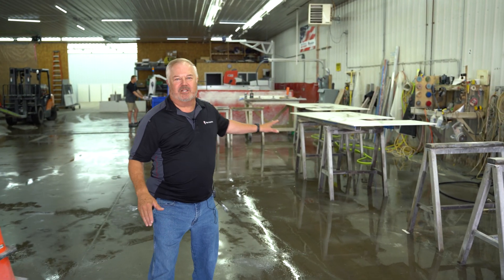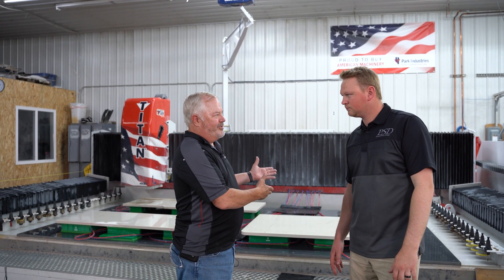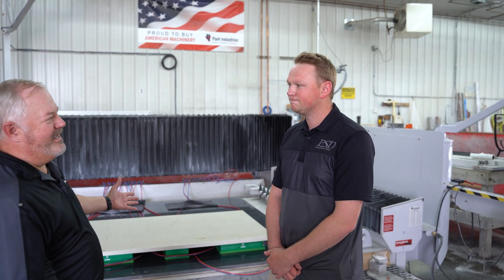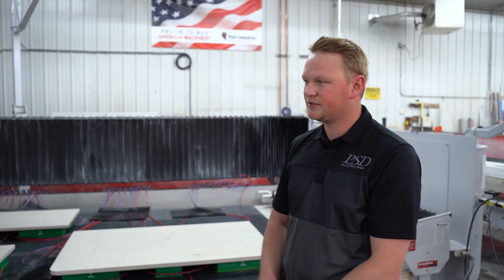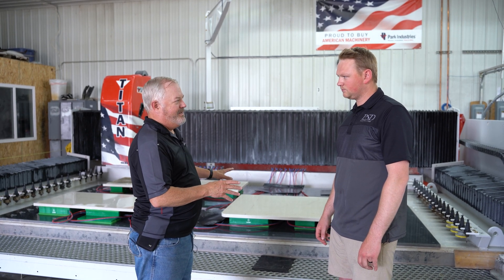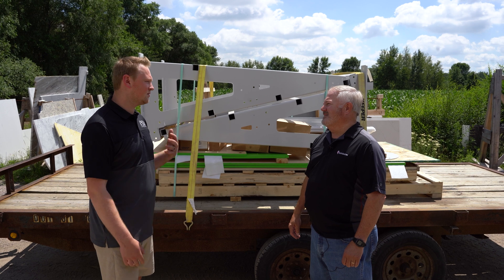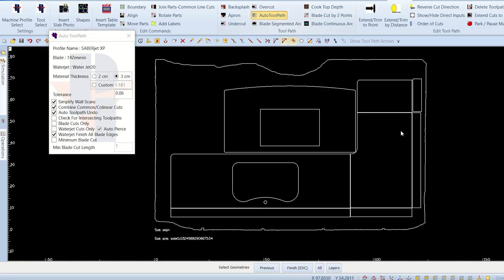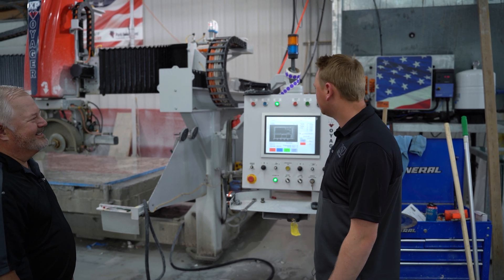What a CNC router has meant for our stone shop!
Almost two years after adding a CNC Saw, Premier Stone Design (MN) added their next cnc machine: the TITAN 3700 CNC Router.

Connor shares with Dale (and us) what it has meant for their stone fabrication shop - including high quality edges, doubling their polishing production (without hiring extra labor) and better shop morale.